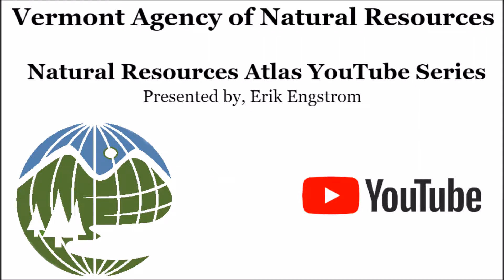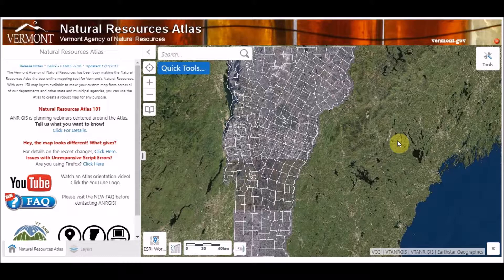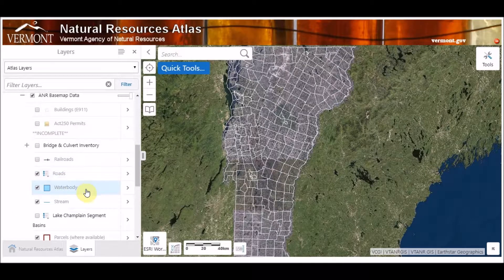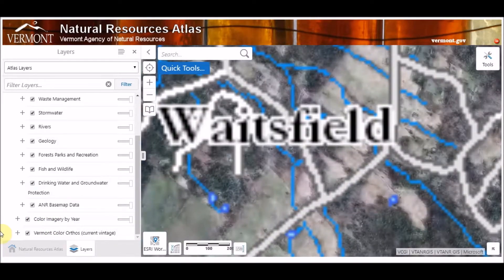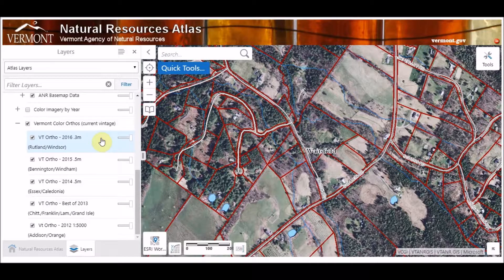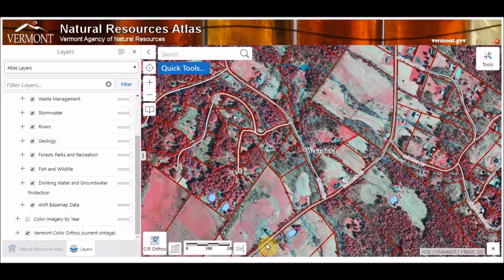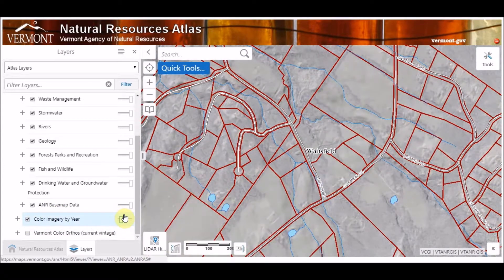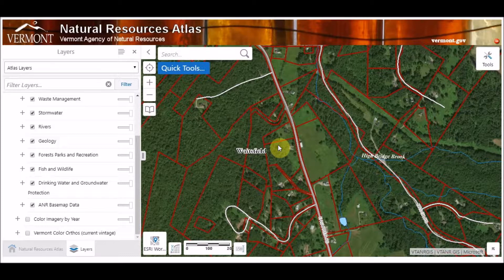Natural Resources Atlas Basemap Controls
This video outlines the controls used for managing basemaps. Learn where the basemaps are found, the basemap selector, and some of the various aerial images we have hosted on the Atlas.